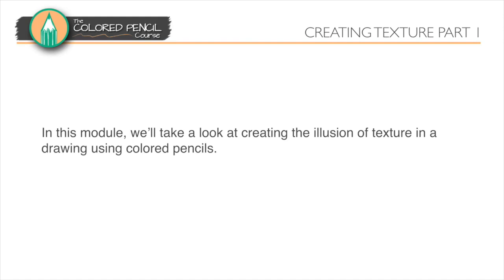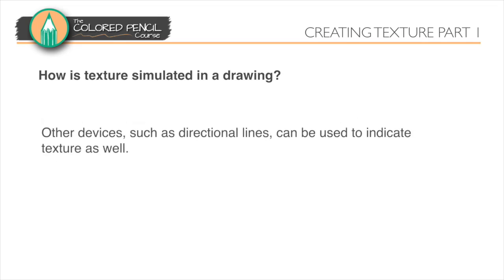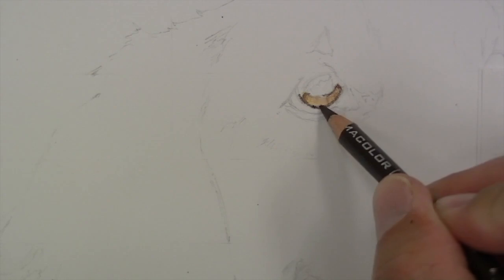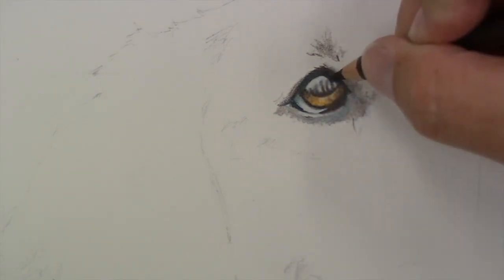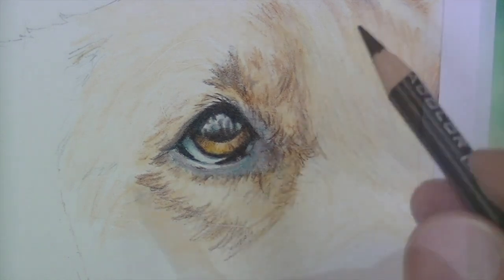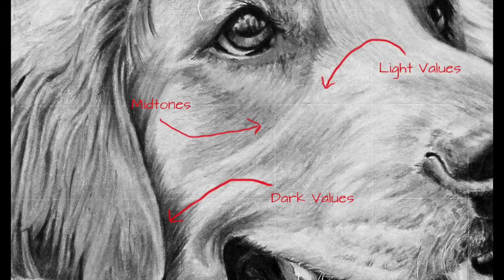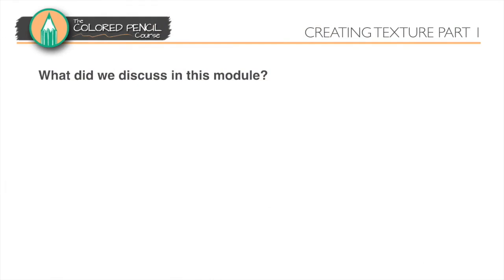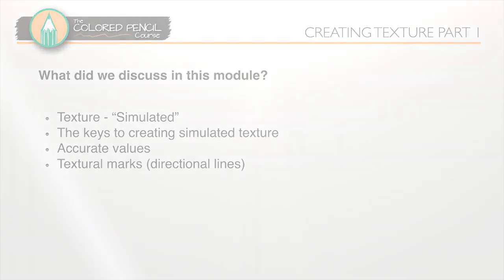001 Creating Texture Part 1